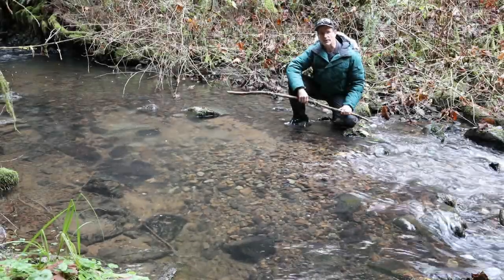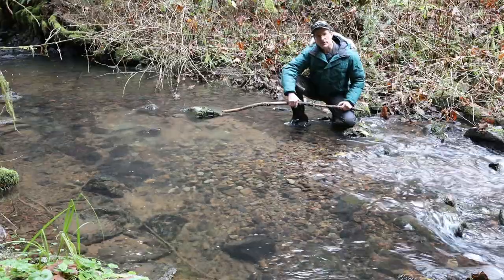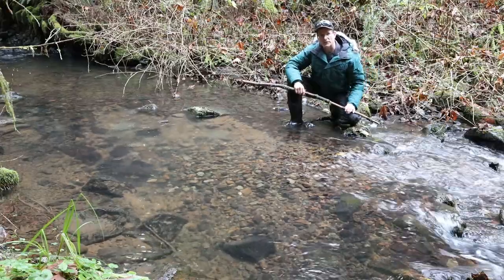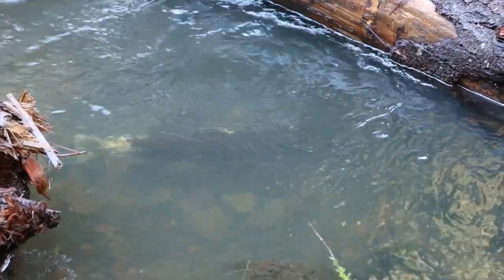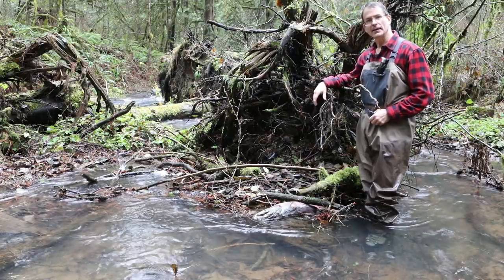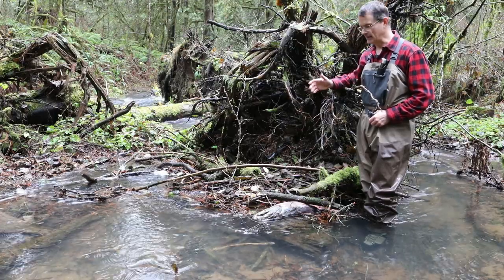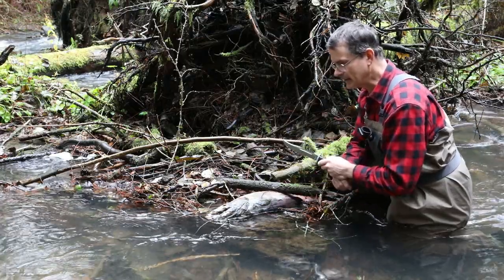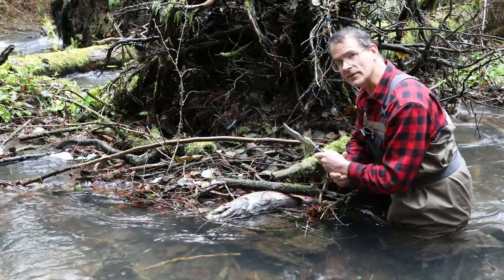The Salmon of Suter Creek - Last episode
Post spawning and end of life cycle observations